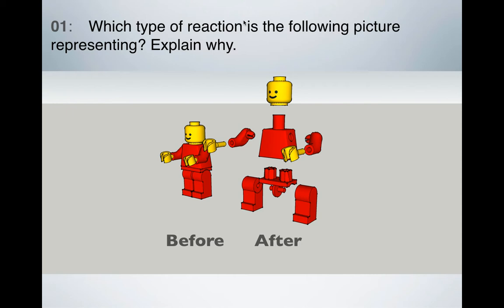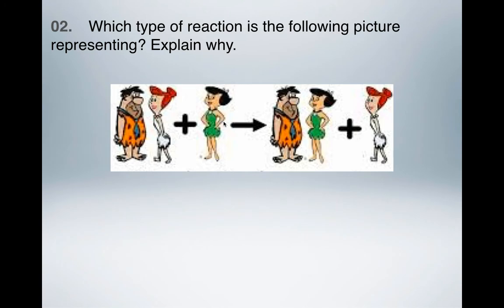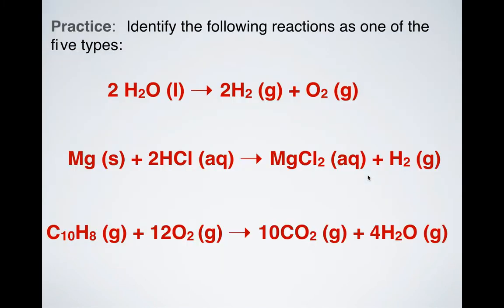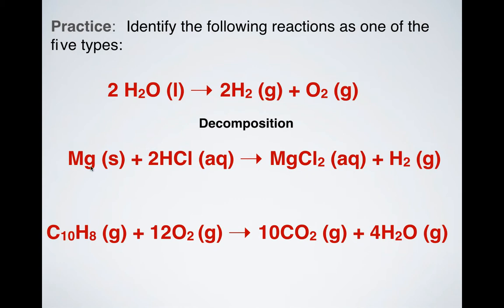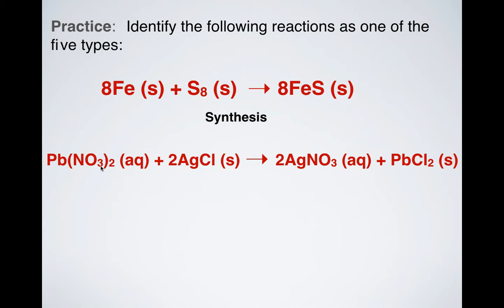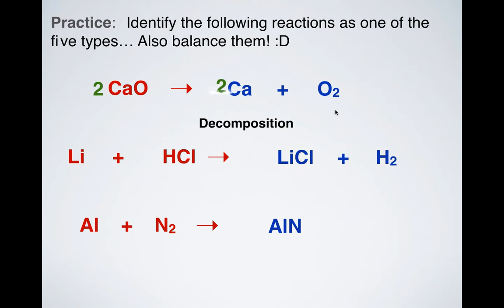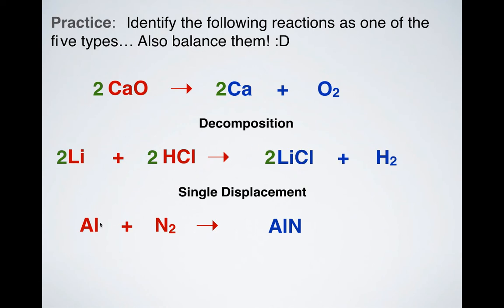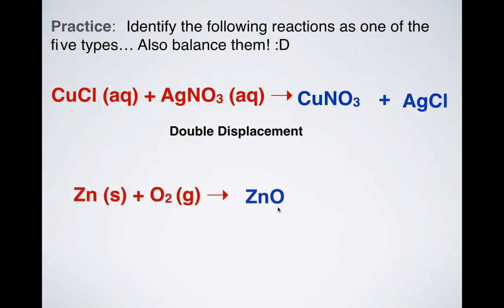5 Types of Reactions in Pictures and Practice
Need help trying to visualize the 5 major types of reactions (decomposition, synthesis, double displacement, single displacement, and combustion)? This introduces a visual way of understanding the 5 main different types of chemical reactions and how to represent them!